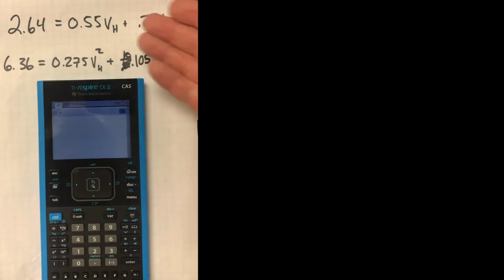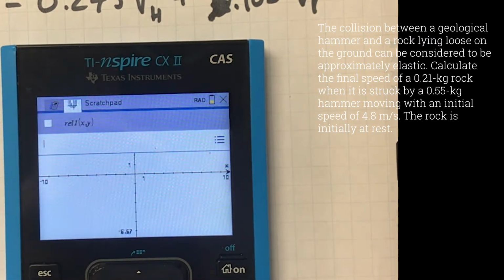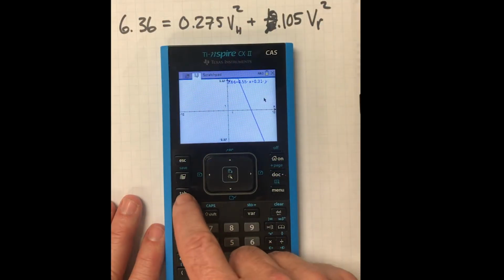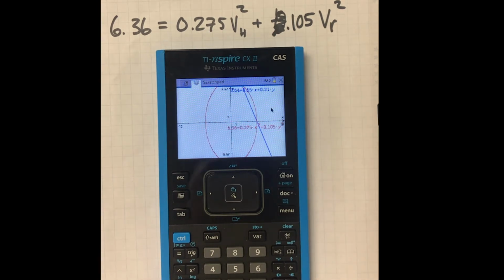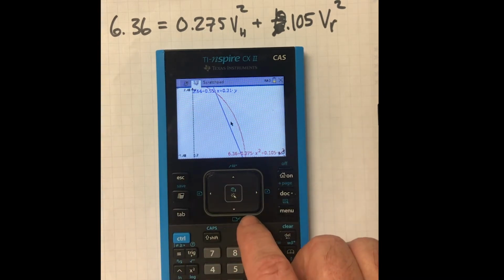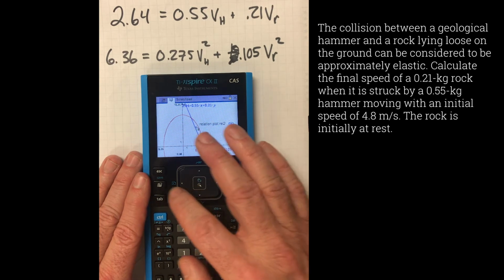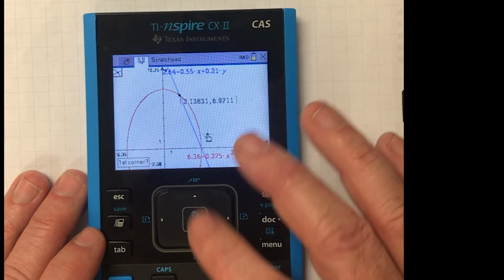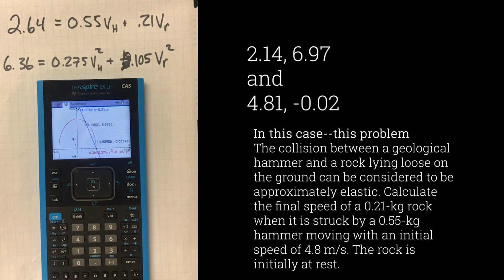Solving 2 Equations with 2 Unknowns on TI-nspire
Learn how to graphically solve two equations with two unknowns on a TI-nSpire calculator